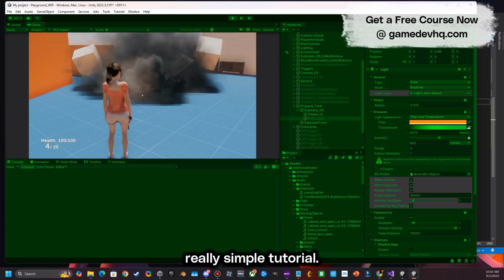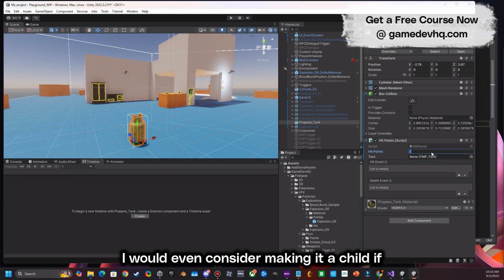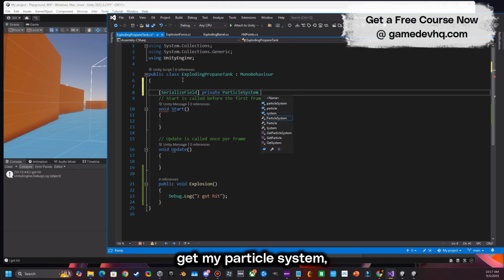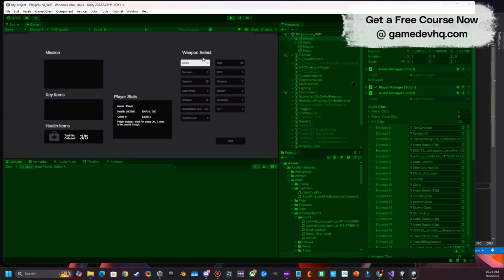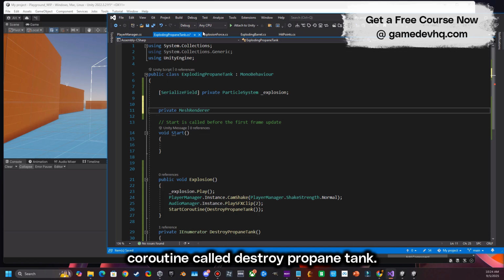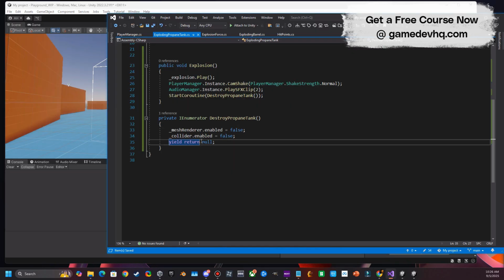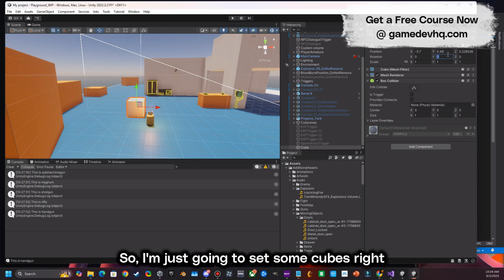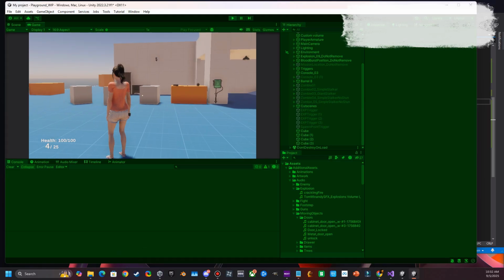Beginner's Guide to Exploding Tanks in Unity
🔥 *FREE Goodies* 🔥